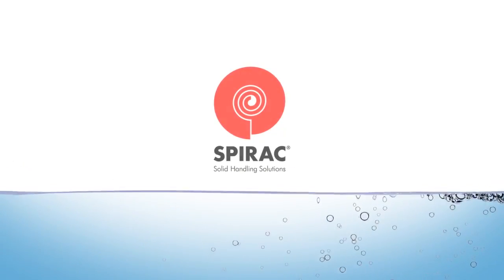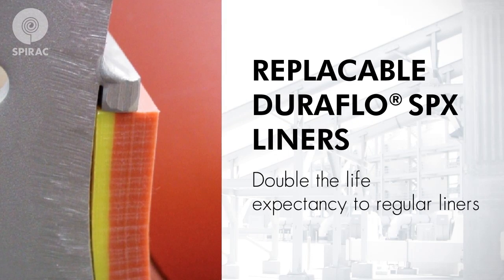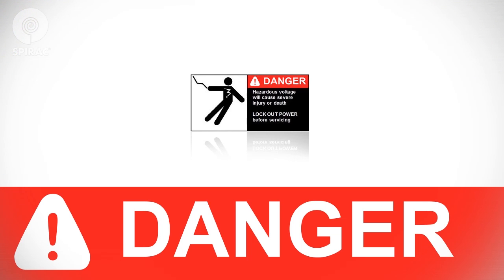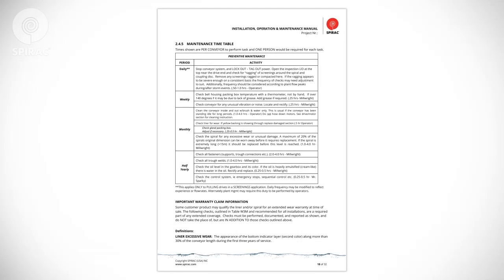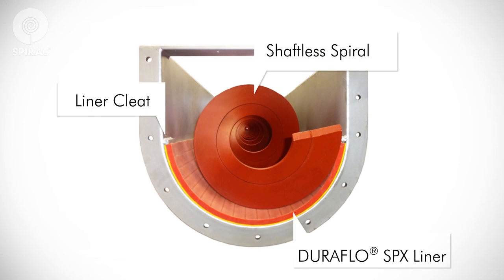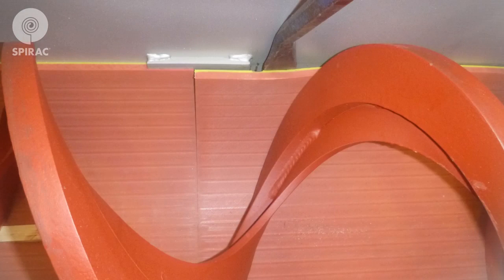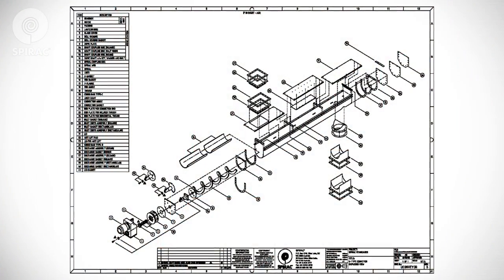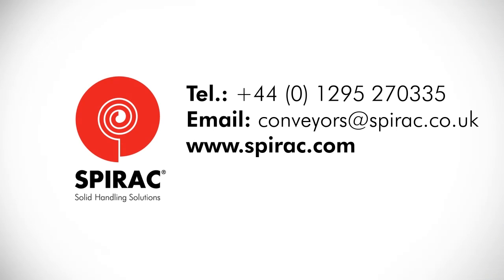Conveyor Maintenance and Operator Training from SPIRAC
This training is designed to optimise the life of your SPIRAC equipment.

SPIRAC conveyors use totally enclosed troughs and direct coupled gearboxes, which ensure a clean transmission, long continuous runs and low maintenance.
Unlike conventional conveyors SPIRAC shaftless conveyors do not use a central shaft which means a much higher fill rate can be achieved.
Because the fill rate is higher the system can run at lower RPM reducing wear and increasing liability.
Our dedicated conveyor maintenance and operational training is designed to empower you to operate and maintain SPIRAC equipment in a safe and efficient manner.
Safety and health are what matter most. At SPIRAC Safety always comes first.
Please always follow general safety, lockout and tagout procedures and please never operate the equipment without the covers in place. Abide by the provided safety stickers from the Conveyor Equipment Manufacturers association.

All SPIRAC equipment is furnished with an Operations and Maintenance Manual. This Manual should be available to all operators and maintenance personal.
The O&M manual is a valuable reference guide that includes information on installation, operation and routine and preventive maintenance as well as other important information necessary to operate and maintain your SPIRAC equipment.
Your O&M manual also contains a maintenance timetable that is helpful in scheduling service, this timetable includes visual, auditory and technical checks. Operators should report any unusual items immediately.
Your SPIRAC equipment is designed for long life with minimal maintenance.
Refer to “Section 4” of your O&M Manual for specific maintenance information about your equipment.
To maintain the SEW Gearbox please check the Packing Gland Grease Port and Gland Packing Cover Adjustment Bolts twice a year. Make sure the Gearbox is well greased and the bolts are tight.
The Spiral and Liner as well as other maintenance information may be specific to your SPIRAC equipment.
SPIRAC proprietary liner Duraflo SPX Liner, is designed to ensure long life. Duraflo SPX has a built-in wear indicator with a snap-in, snap out feature enabling easy replacement.
The Liner has got a yellow wear indicator, when visible you know it is time to replace the liner.
Changing the Liner is a straight forward procedure.
How to change the Duraflo SPX Liner.
Your spare or replacement liner will come formed and banded from the factory.  It is important to note that the liner must remain banded until you are ready for installation.
First we need to elevate the Spiral.
You can provide clearance for removing the liner by driving a wedge, or a series of wedges, under the spiral on both sides of the piece of liner that is to be removed.
To remove the Liner use a pry bar, place it behind the liner next to a liner cleat and pry out the liner.
Pry out the liner until it clears the liner cleats.
Use a block and a hammer to drive the liner around the spiral in order to remove the liner from above.  A worn liner may require little or no force to remove.
Installing a liner
To install the replacement liner you need to put it in the reverse order that the worn liner was removed. Once you have slid the liner around the spiral it may be necessary to use a block and hammer to drive the liner into position.
Seat the liner under the liner cleats to secure it in the trough.
Replacing the Spiral
To change a spiral remove the bolts at the spiral coupling the spiral can then be removed from the conveyor.
The O&M manual contains general arrangements and drawings to identify the different parts of your SPIRAC equipment.
Let’s identify some important parts that may be included with your SPIRAC equipment.
Your equipment may be supplied with an AM Adapter
A Loss of Rotation Sensor might be mounted at the top of the bottom of the unit opposite the drive.
If your SPIRAC equipment comes with a Loss of rotation sensor it might be controlled by a MFA 4P Control Box.
Your SPIRAC equipment may also be supplied with an emergency stop.
With reasonable care and preventative maintenance your SPIRAC equipment will provide you with long and efficient trouble-free service.
SPIRAC USA has got more than 5 miles of shaftless conveyors installed in North America. Therefore we need to maintain a large stock of OEM replacements parts at our US manufacturing facility. For genuine spare or replacement parts please contact our main office via phone or email.
Thank you for taking the time to acquaint yourself with your SPIRAC equipment.